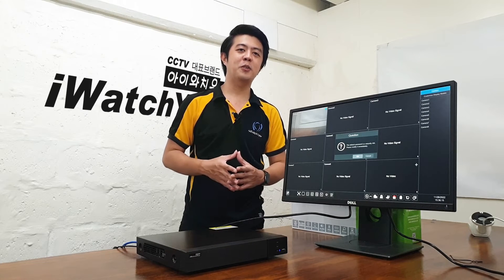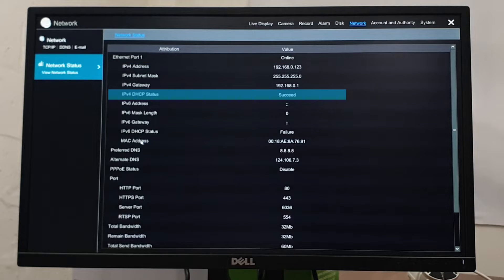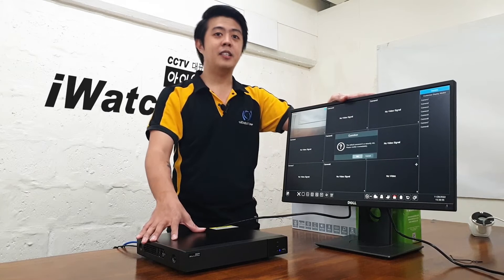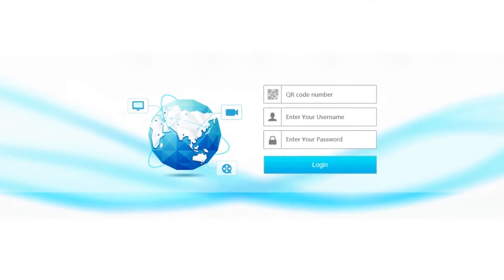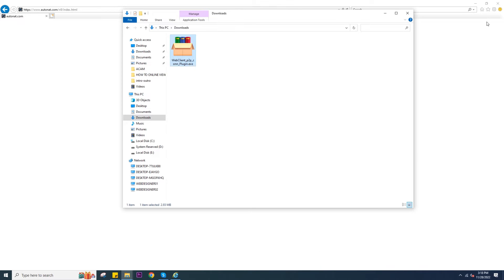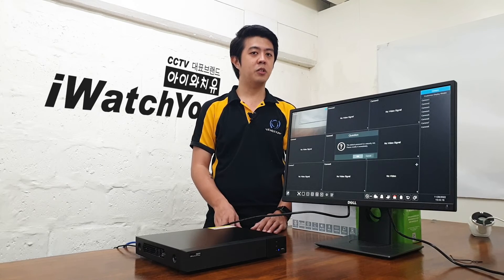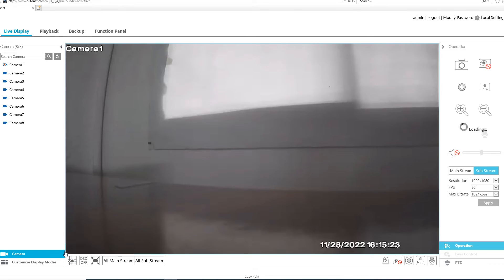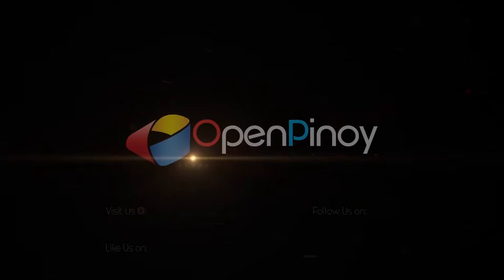How to view AHD CCTV using Internet explorer (AUTONAT SERVER)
Location:
Unit 101-102 G/F E-Square Bldg., 416 Ortigas Ave., Greenhills, San Juan City, Metro Manila, Philippines 1503

Level C FMF Business Center, 126 Pioneer St., Mandaluyong City, Metro Manila, Philippines 1550